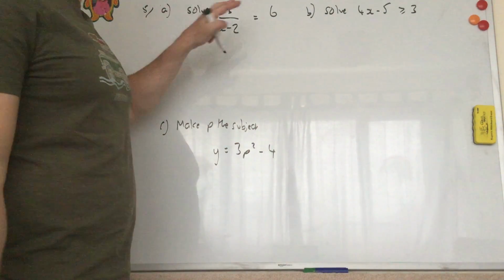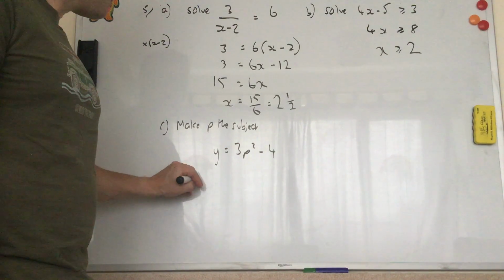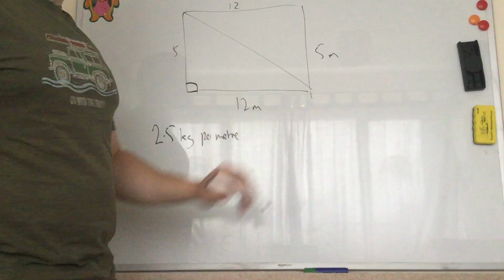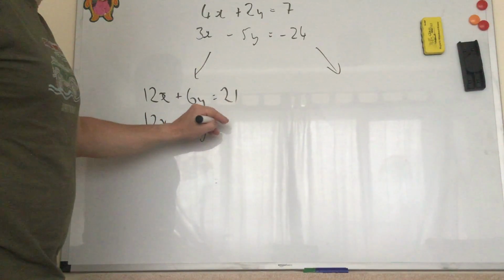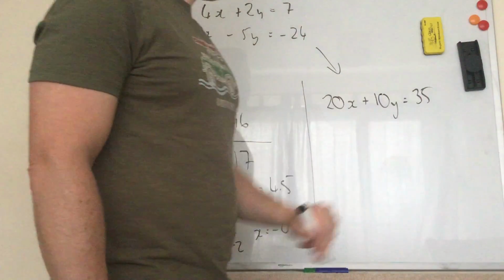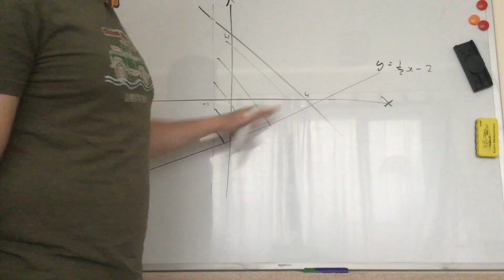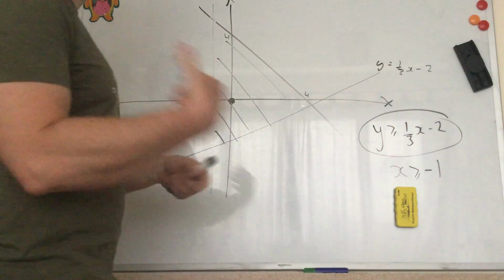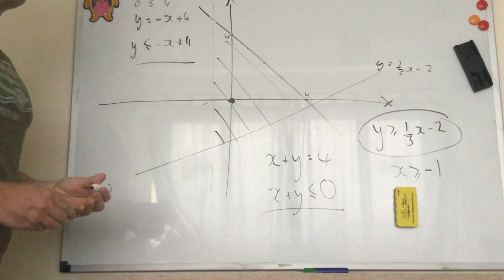Year 9 lockdown assessment questions 5-8